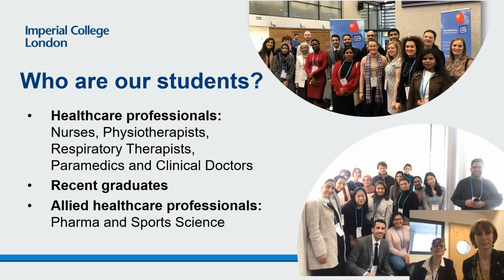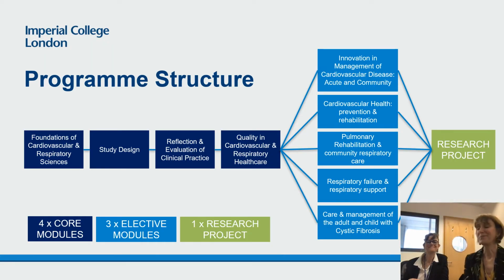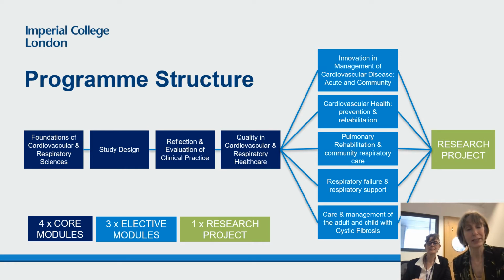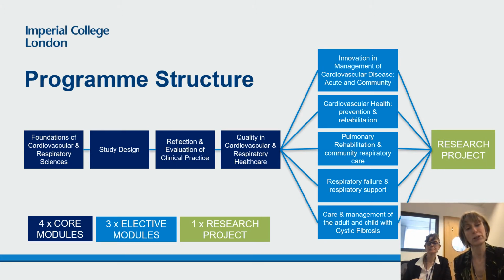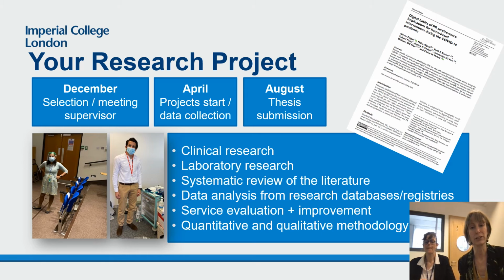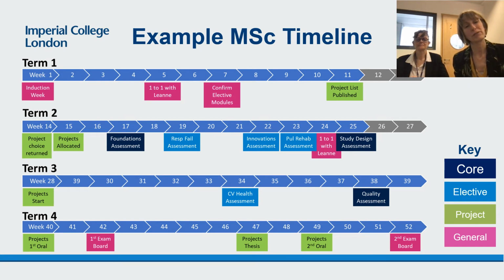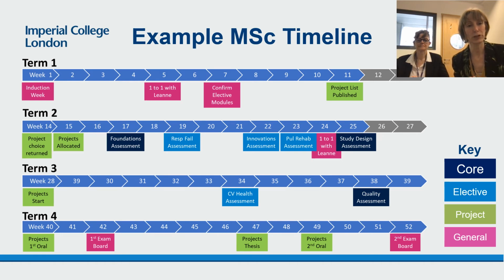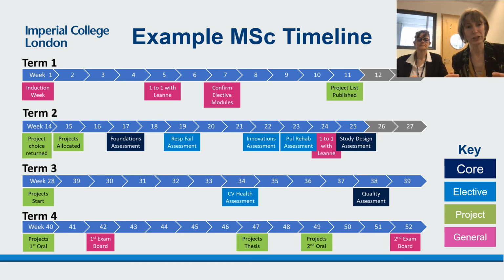Cardiovascular & Respiratory Healthcare - NHLI Programme Information Session April 2022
Prof Mary Morrell Course Director and Dr Leanne Felkin Teaching Fellow on Imperial's Cardiovascular & Respiratory Healthcare postgraduate programme offer an introduction to the course. They provide an overview of the programme structure including modules, assessment and research and career opportunities.

Further your skills and broaden your opportunities in cardiovascular and respiratory healthcare.